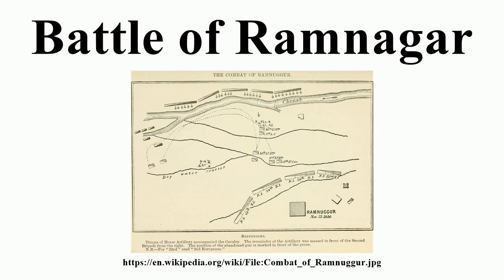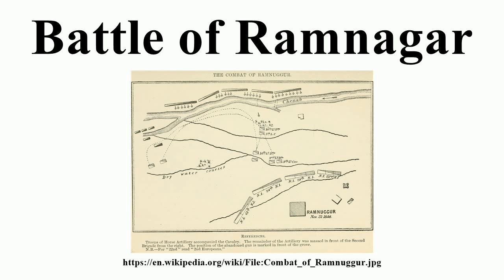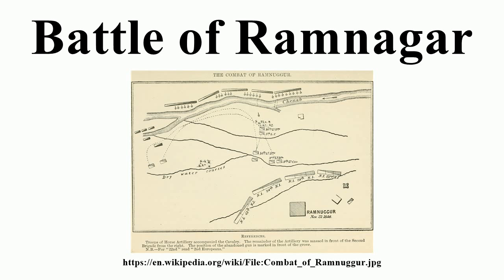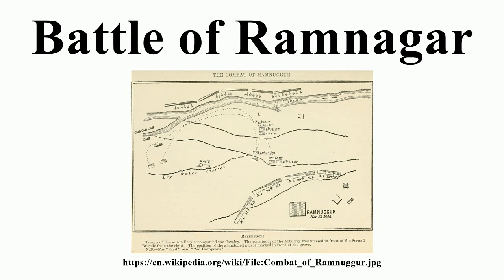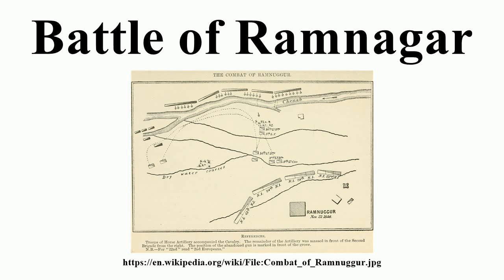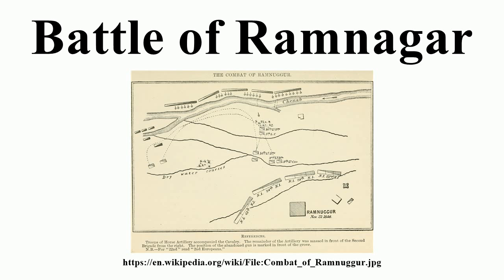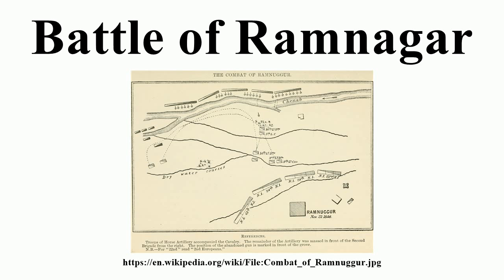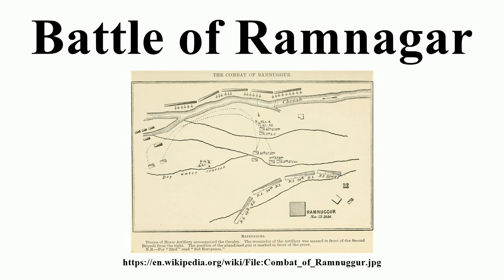Battle of Ramnagar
Image-Copyright-Info
Image is in public domain
Author-Info:   Not given
Image-Copyright-Info